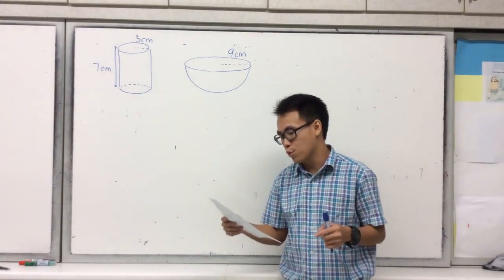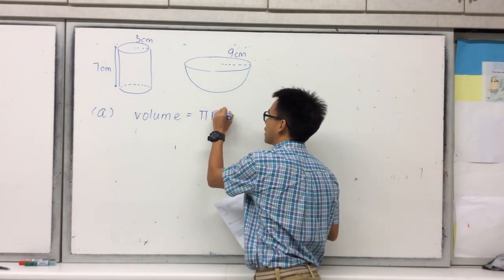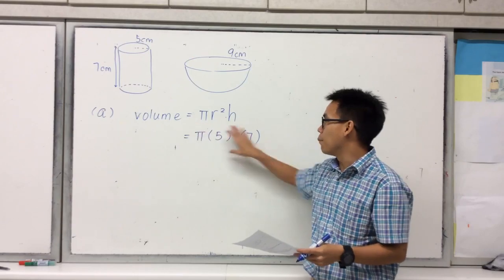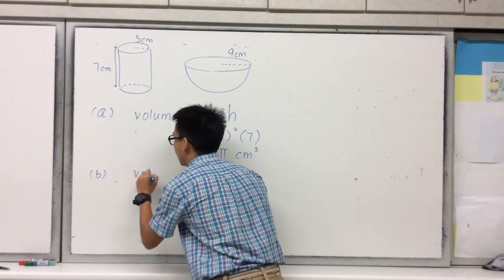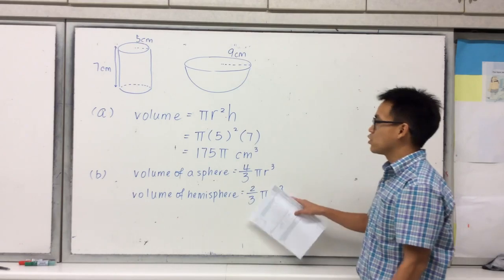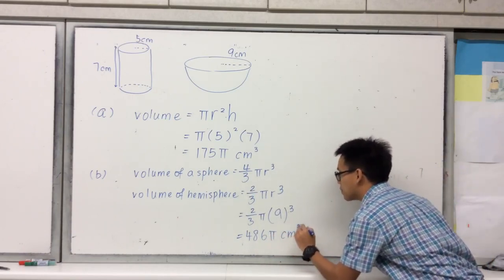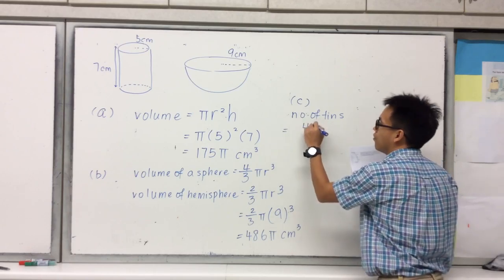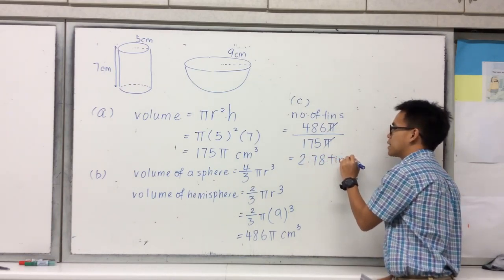How to solve surface area and volume problem ? - 2